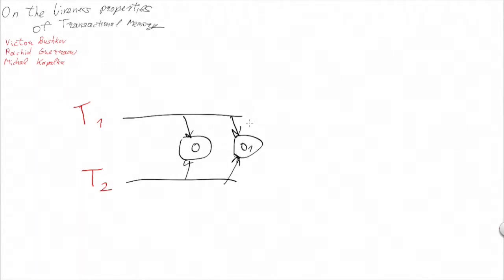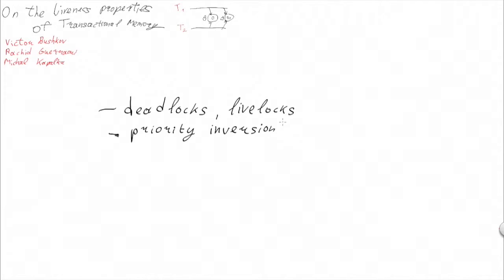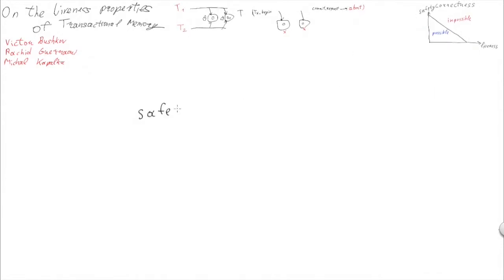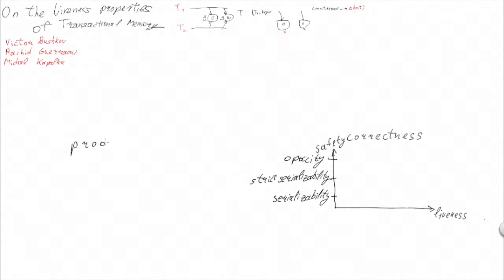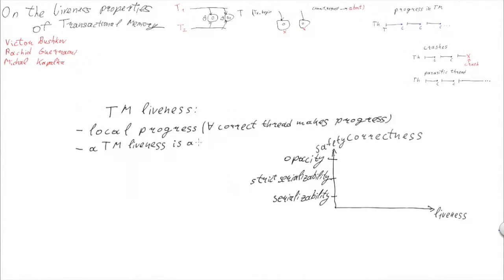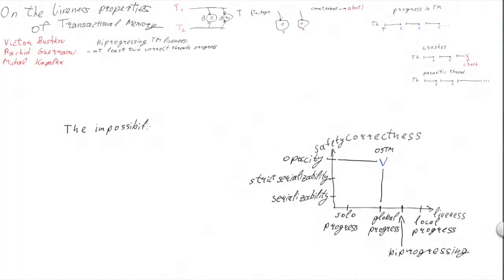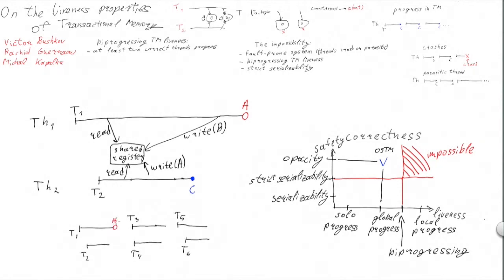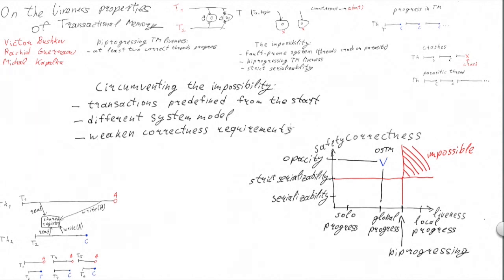Liveness Properties of Transactional Memory | Victor Bushkov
This video summarizes the results of the PODC'12 paper "On the liveness of transactional memory", authored by Victor Bushkov (speaker in the video), Prof. Rachid Guerraoui, and Michał Kapałka at EPFL. Their paper presents the first formal treatment of the liveness of transactional memory (TM). They prove that no TM implementation can ensure local progress, the analogous of wait-freedom in the TM context, and they highlight different ways to circumvent the impossibility result.